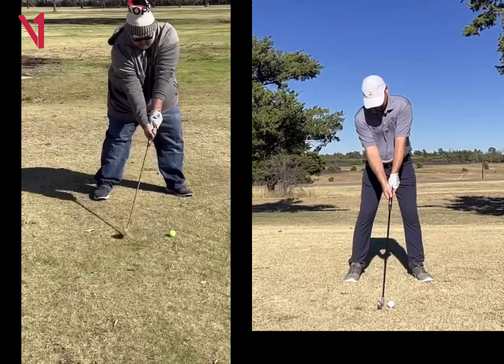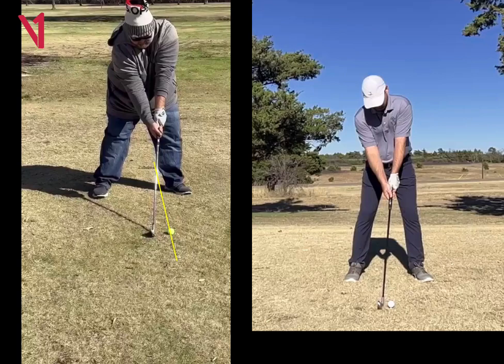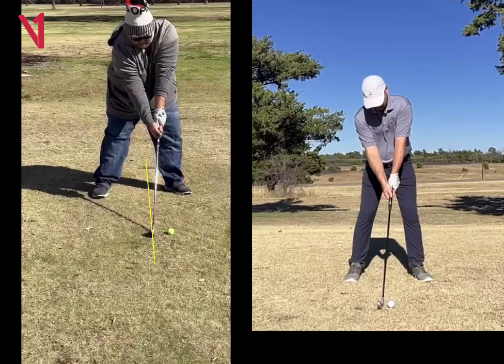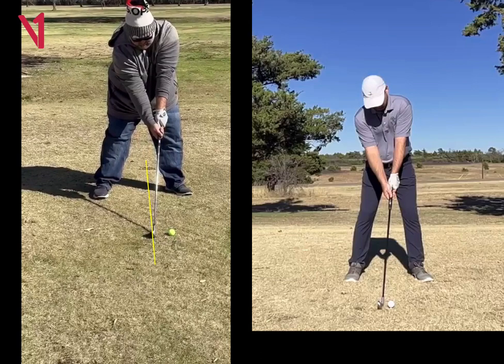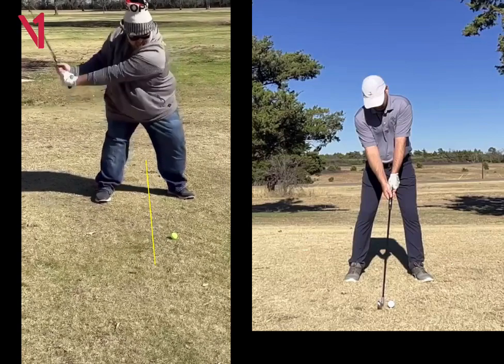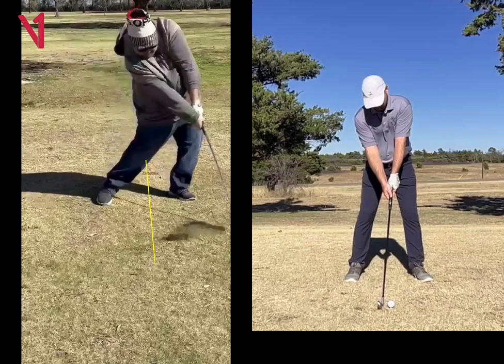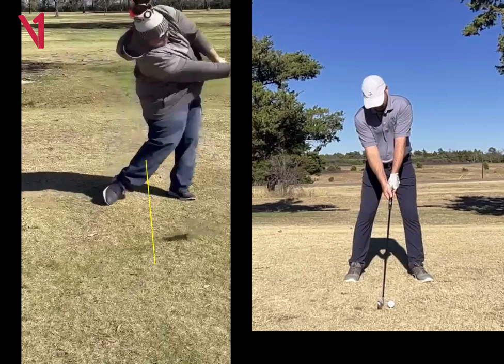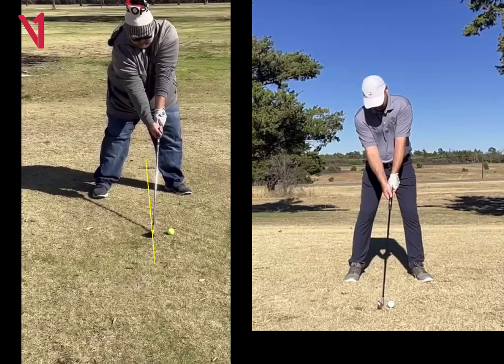Ball Position and Stance Width